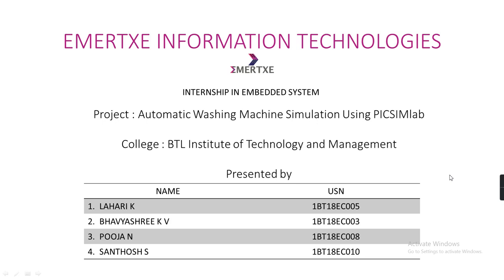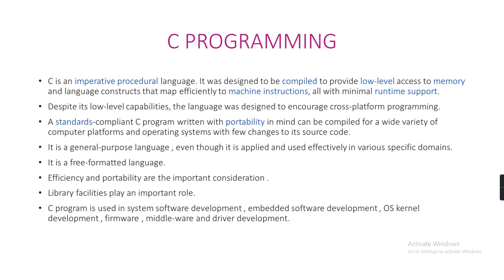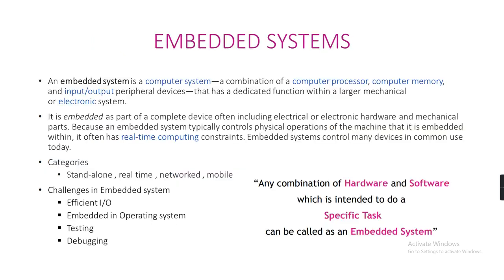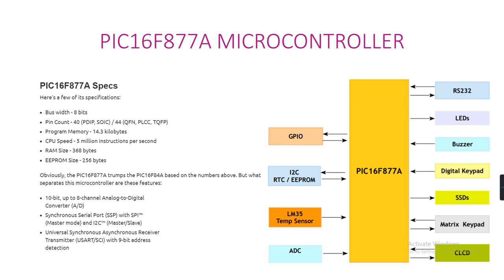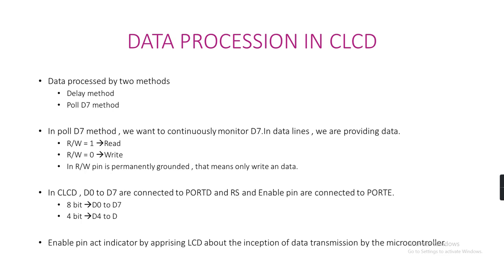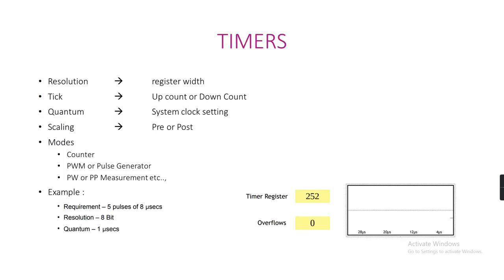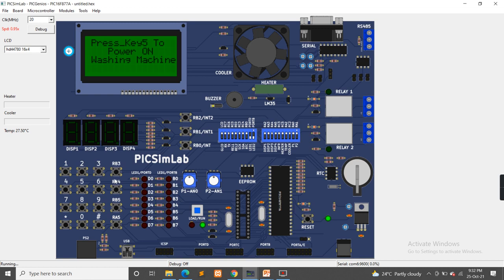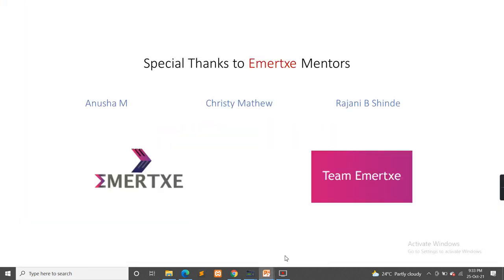automatic washing machine simulation using picsimlab